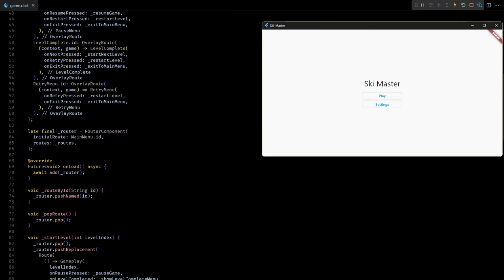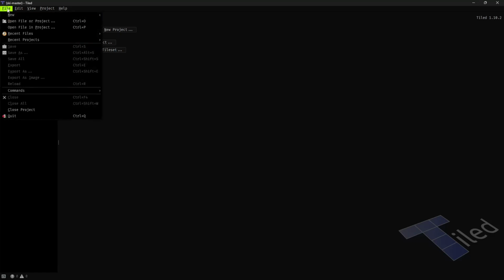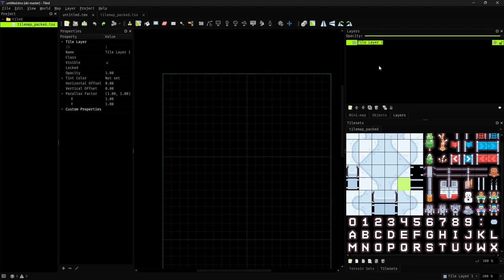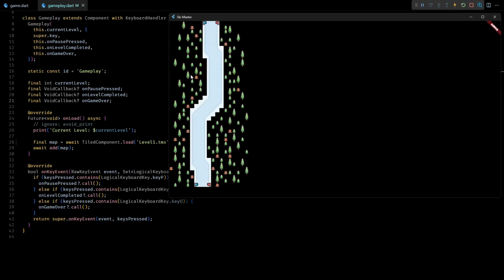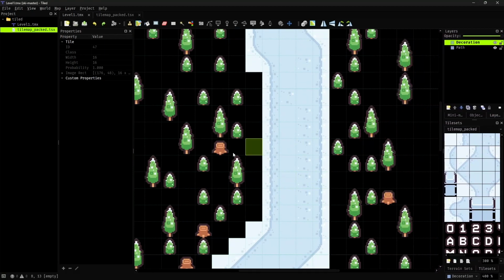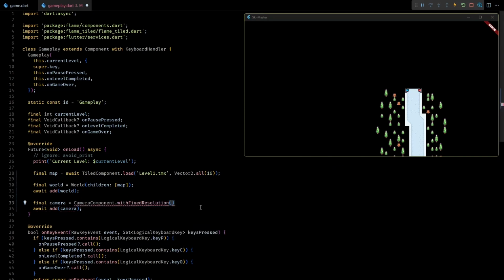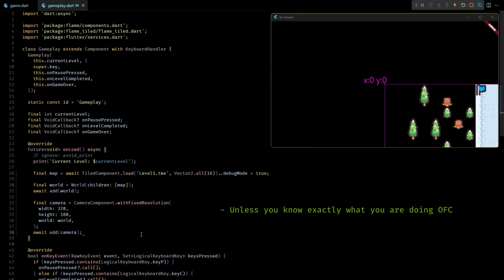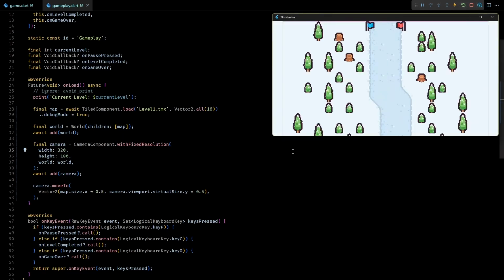3. Level Creation and Camera Setup - Ski Master | Flutter + Flame Game Development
Chapters:
00:00 Intro
00:44 Upgrade packages
01:10 Level creation
08:48 Render the level
09:29 Need for camera
11:23 Viewport and Viewfinder
12:37 Setup camera
14:21 Fixed resolution
16:19 Camera confusion!
18:10 Initial camera position
19:40 Background color
20:08 Portrait mode
21:12 Bye!